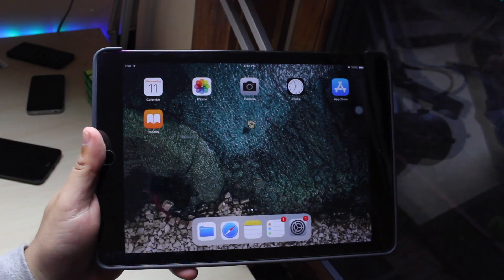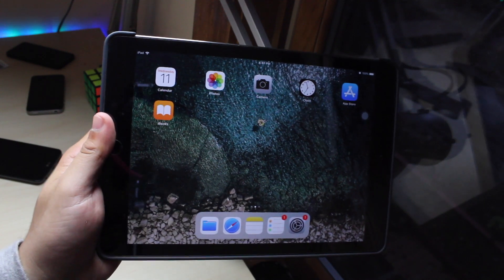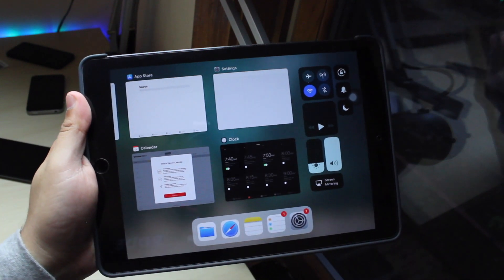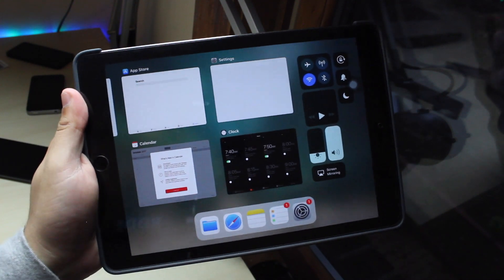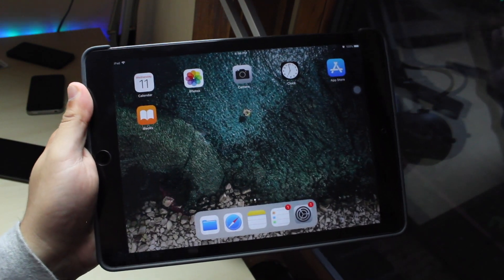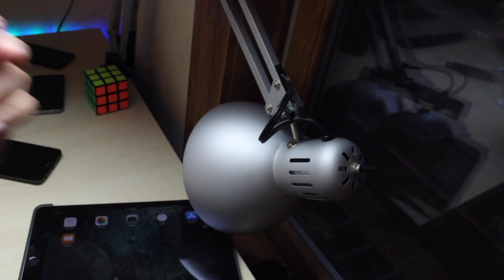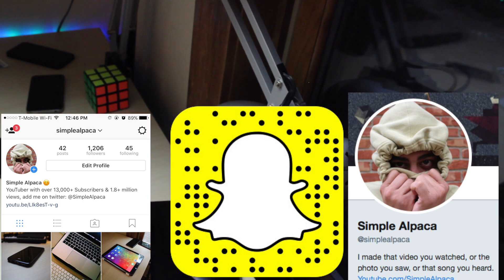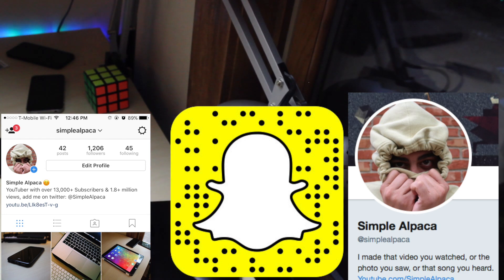iOS 11.0.3 On iPAD AIR 2! (Review)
iOS 11.0.3 the official version just got released so let's take a look at what the new features are and everything else!